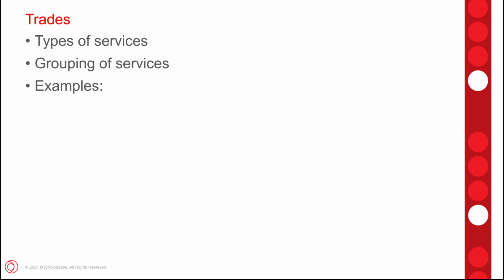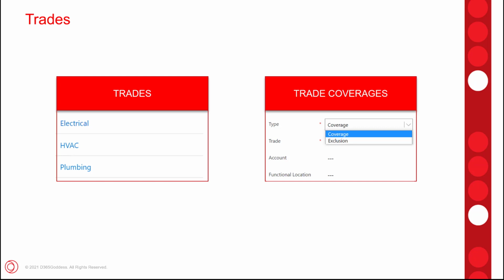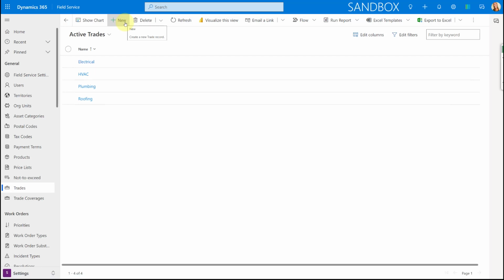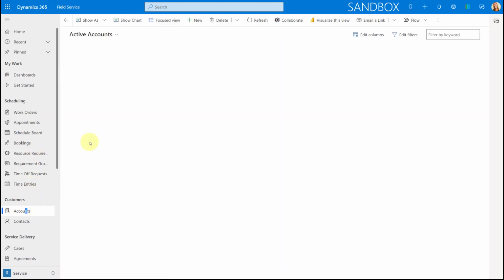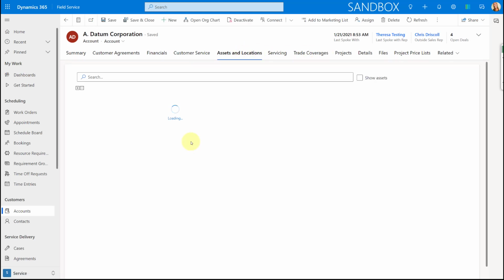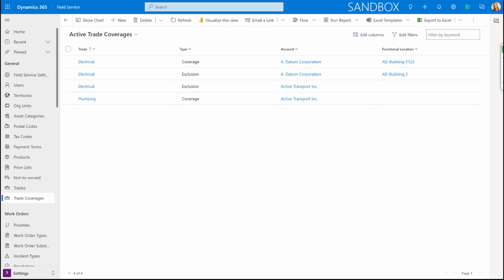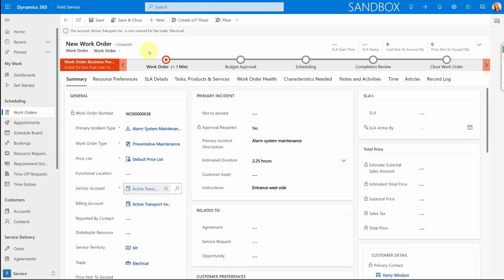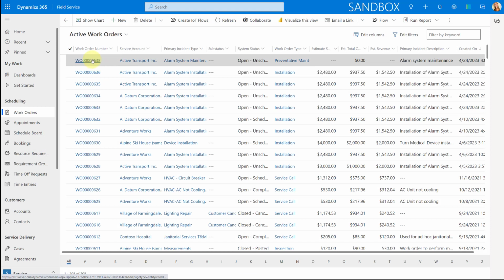Trades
In this video I will discuss another 2023 Release Wave 1 feature that is part of Dynamics 365 Field Service called Trades.